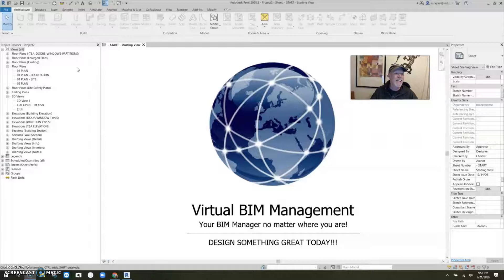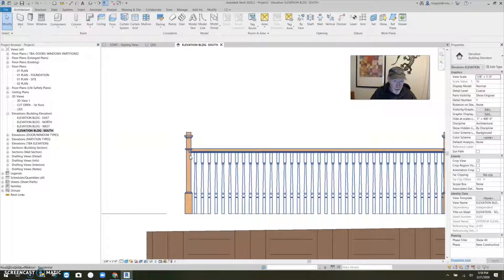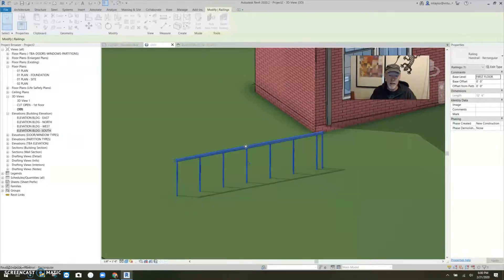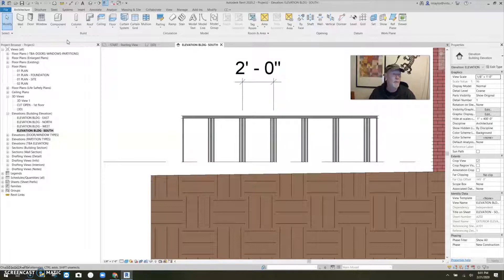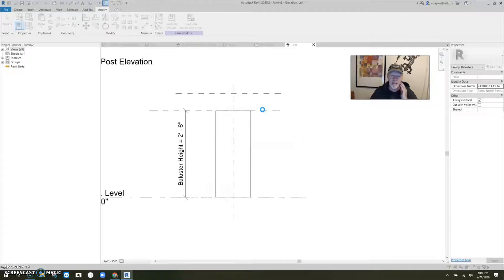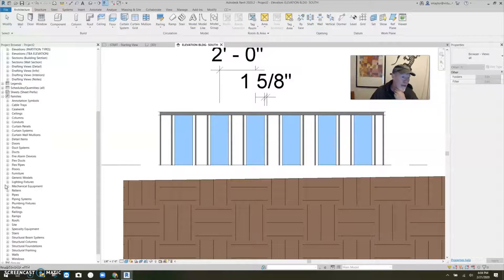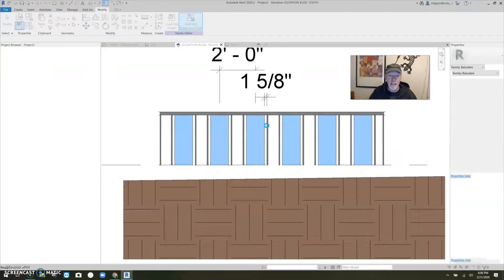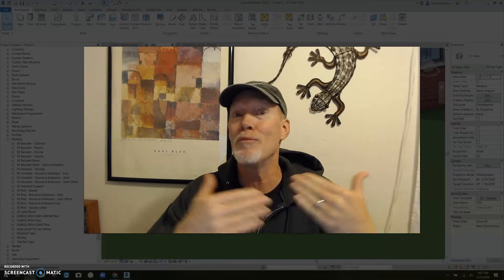Railing Basics - PART 2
This Revit Tip takes railings one step further and explains how to deal with PATTERNS for the balusters. It's not really that difficult once you get your brain wrapped around it. You will need to do the math to get things aligned correctly, so be sure to pre-plan your railing before you start... or just experiment and have some fun!